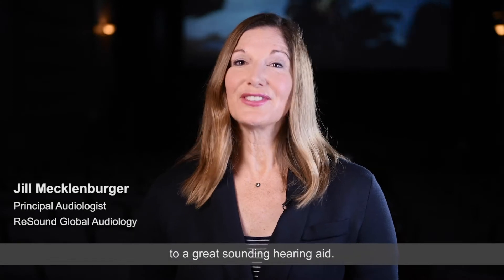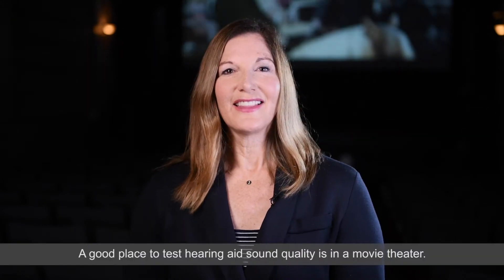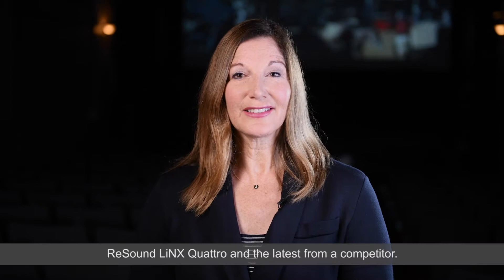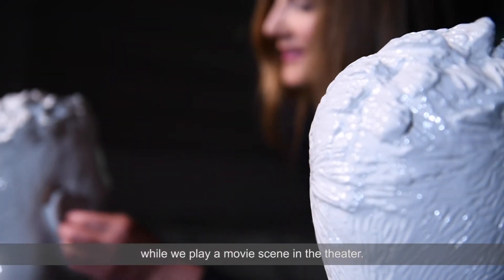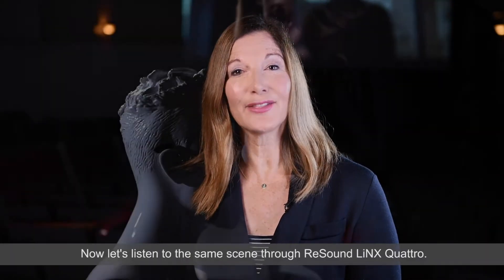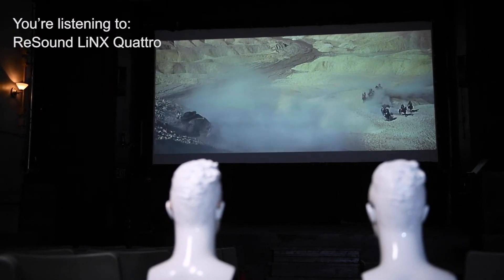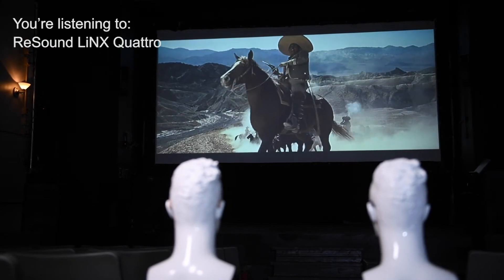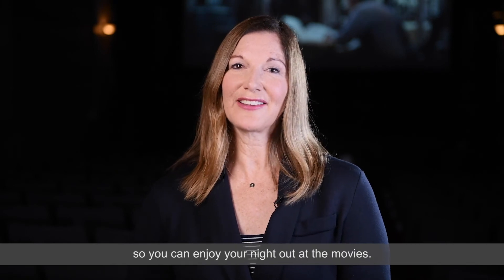ReSound LiNX Quattro Sound Demonstration – Input Dynamic Range and Extended Bandwidth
A sound demonstration of how the high input dynamic range and extended bandwidth in ReSound LiNX Quattro hearing aids work to make the listening experience more enjoyable in environments with varying of high and low sounds.